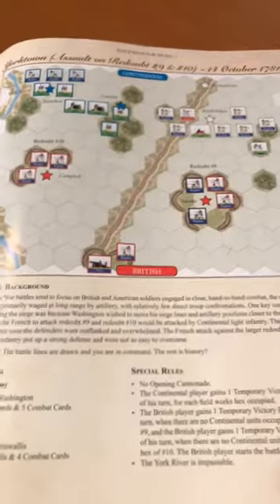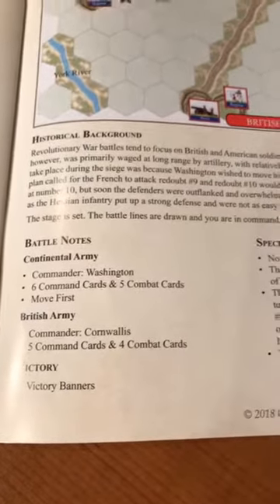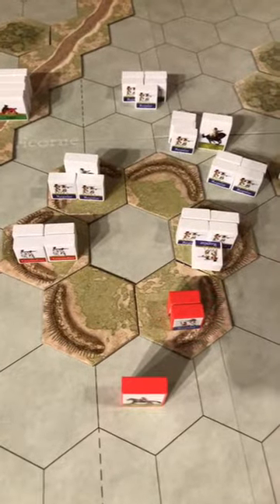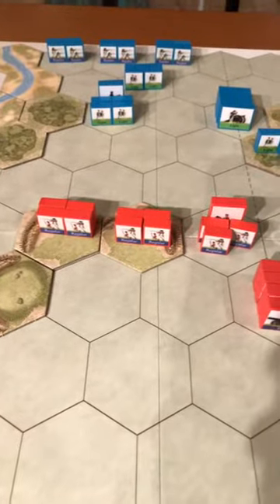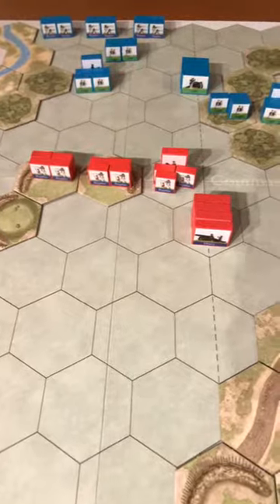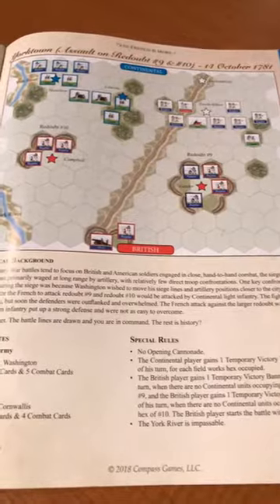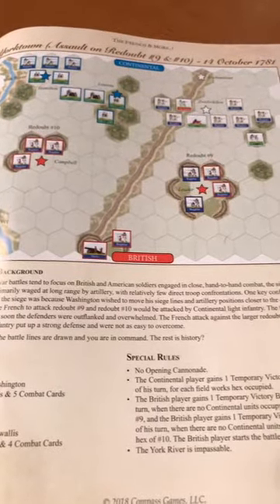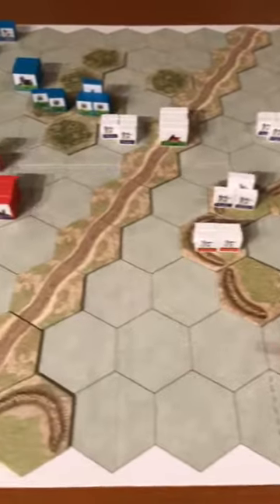C&C Tricorne: Yorktown (Redoubts 9 & 10) October 14, 1781 - Playthrough "Recap & Review"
This is my first attempt at creating a short "recap" video of a playthrough I did for Commands and Colors Tricorne: The American Revolution.  This will cover The Battle of Yorktown (Redoubts 9 & 10) scenario (which occurred on October 14, 1781). This scenario is not included in the base game.  It comes with the "The French & More" expansion.  The video is a "recap" of the battle fought, but does include some of my comments about the system and game itself. This video is a one shot filming with no editing & is really intended as a "test run" for creating and posting videos to YouTube.